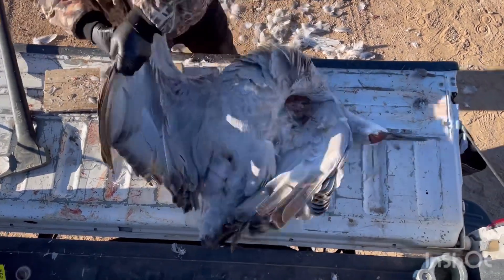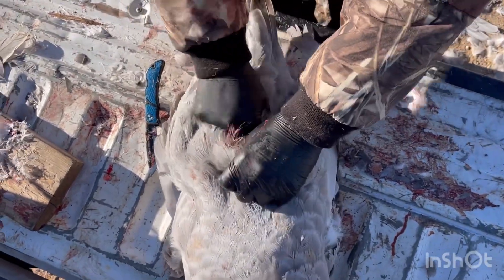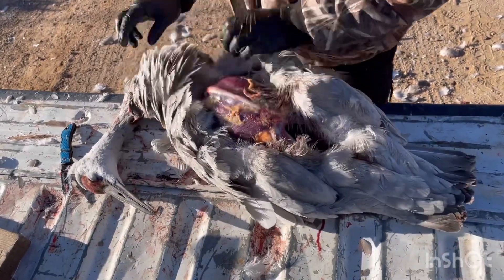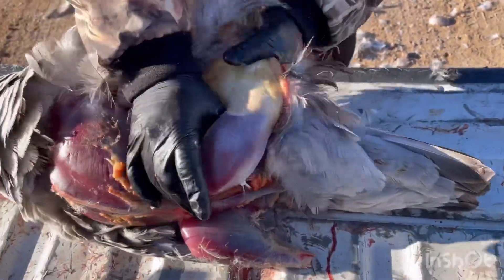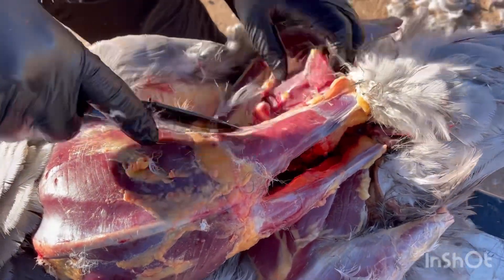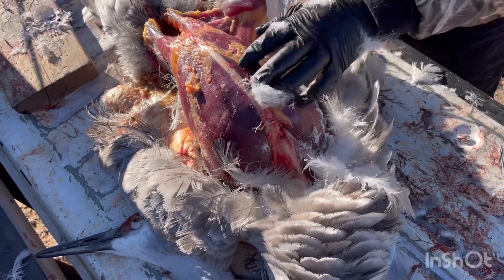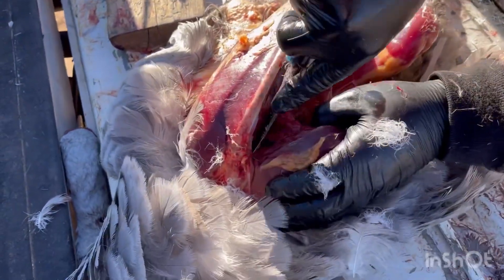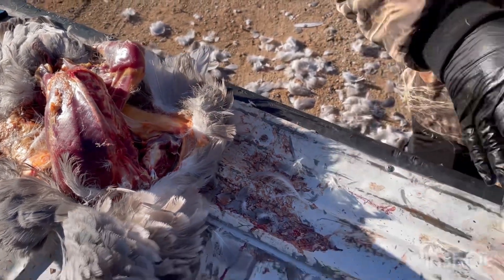How to process a Sandhill Crane.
In this video we describe how to remove the breasts, thighs and legs from a sandhill crane.